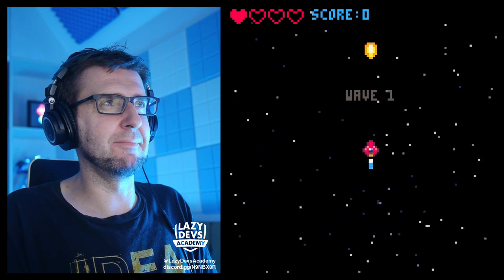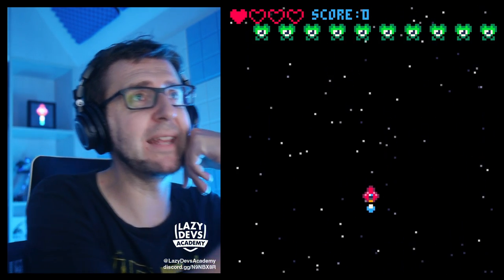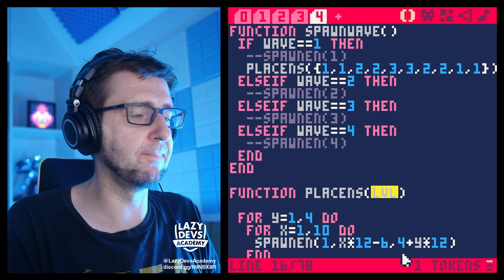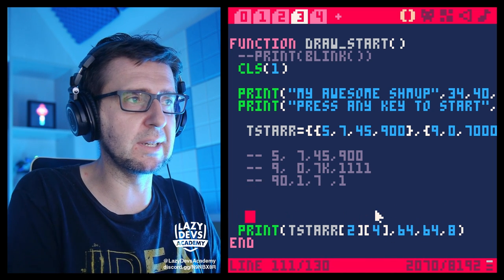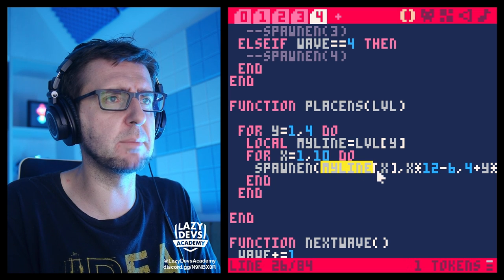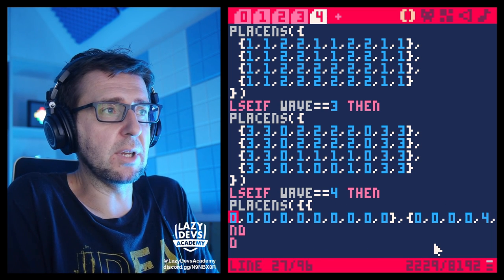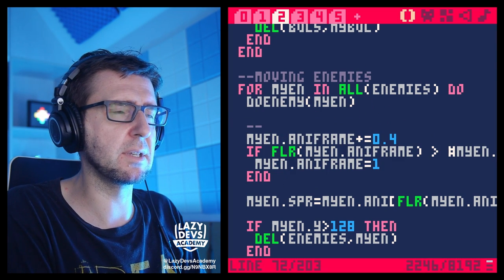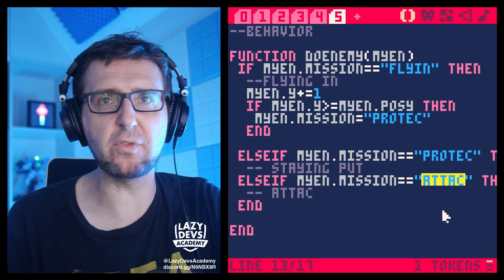Making a Shmup #20 - Enemy Spawns - Pico-8 Hero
Let's develop a Shmup in Pico-8 one video at a time. A tutorial for complete beginners.

00:00 Intro
01:58 Spawning a line of enemies
09:38 Spawning a line multiple times
12:58 Spawning different types of enemies
16:28 Multi-dimensional arrays
23:59 Using 2D arrays to spawn enemies
39:49 Enemy missions
50:32 Doggie Zone
52:22 Ko-fi
52:47 Outro